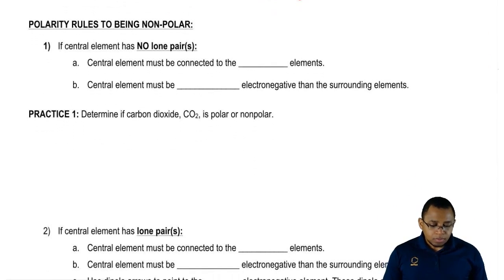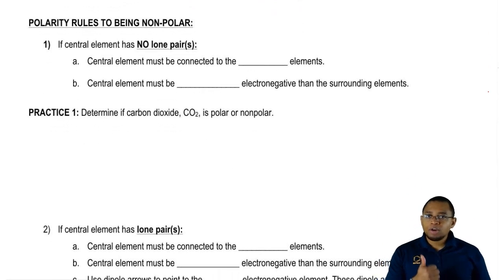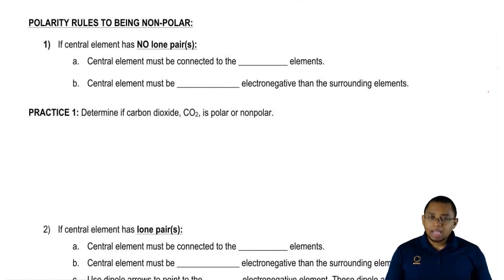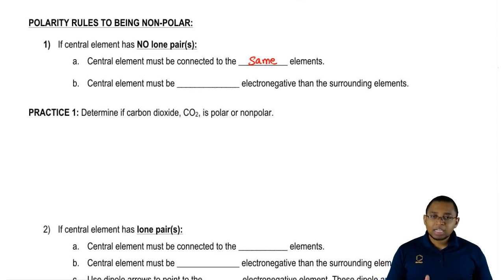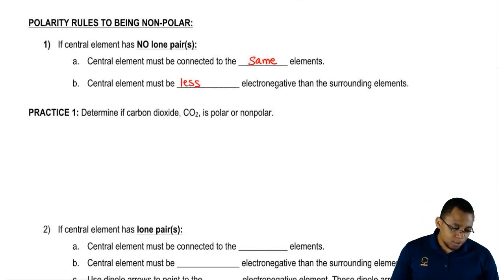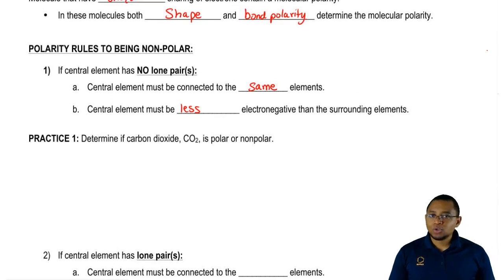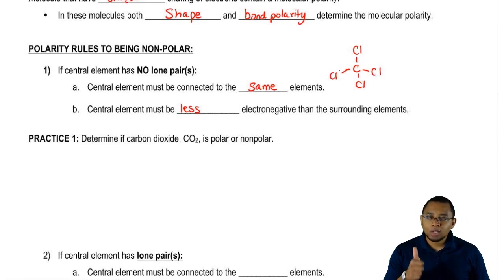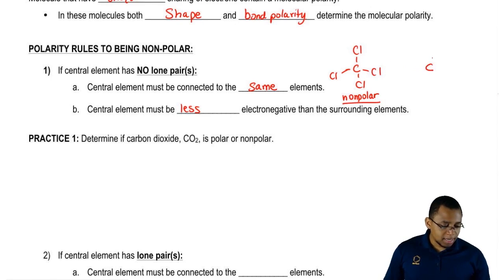The First Rule for Molecular Polarity